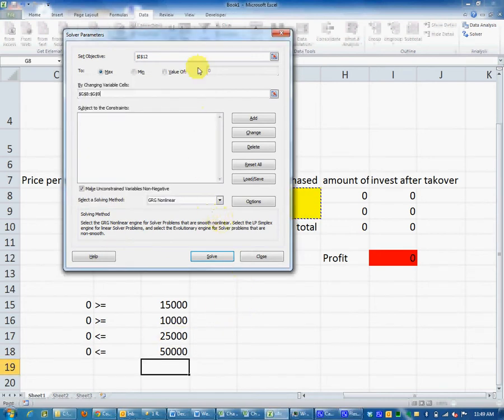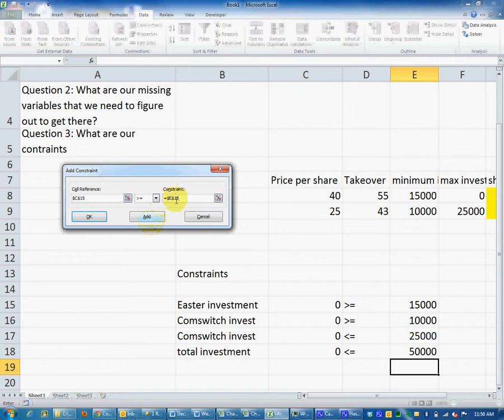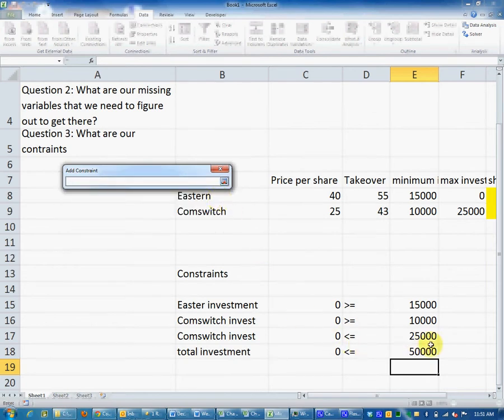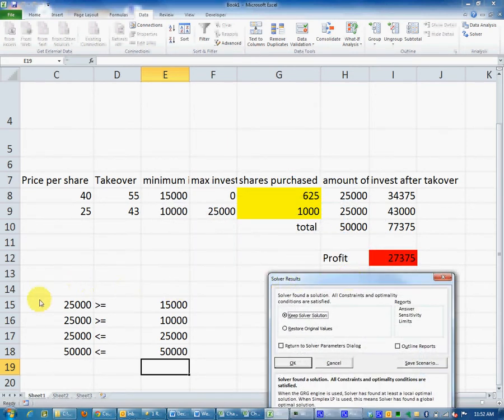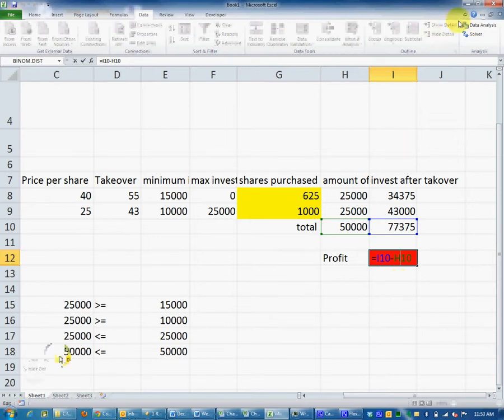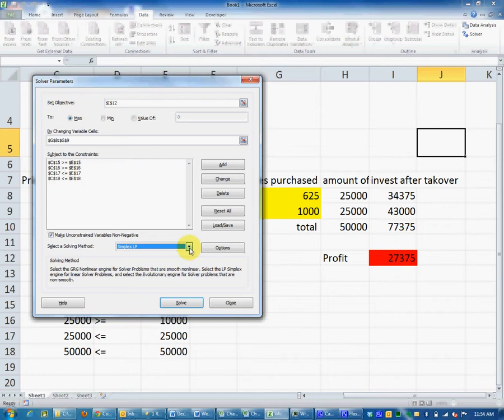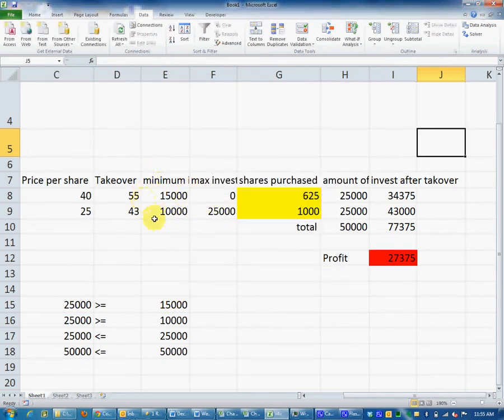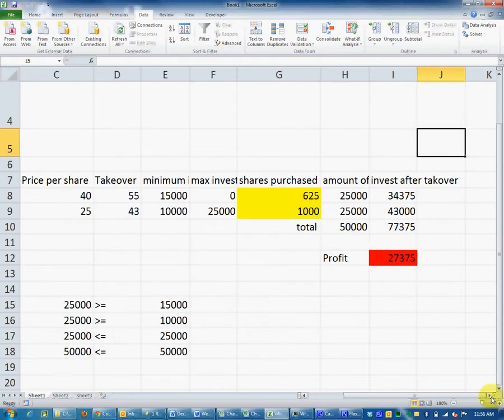chapter 2 Problem 30 part 2